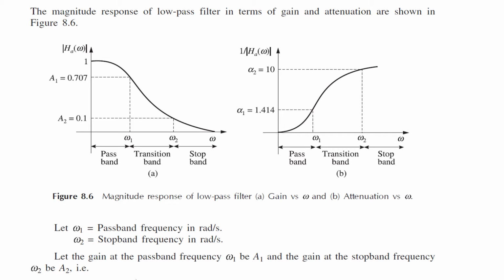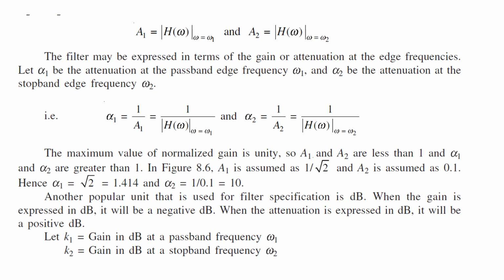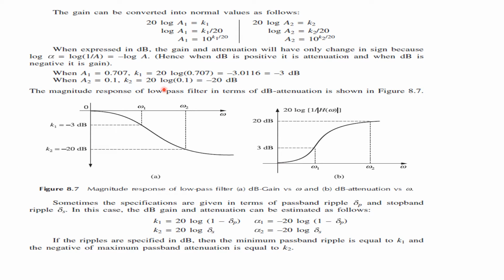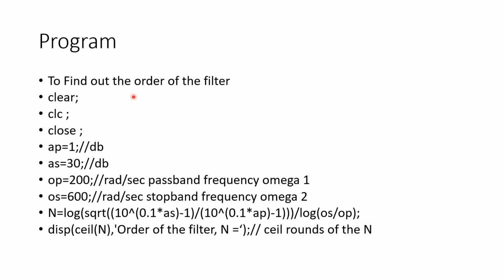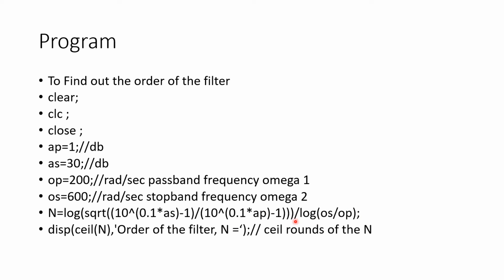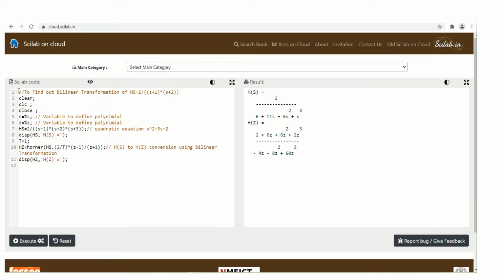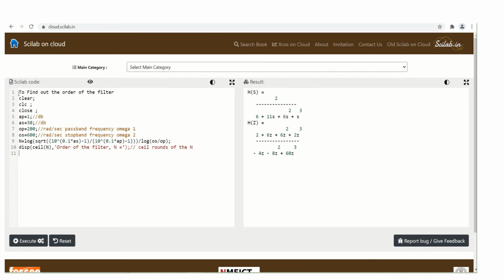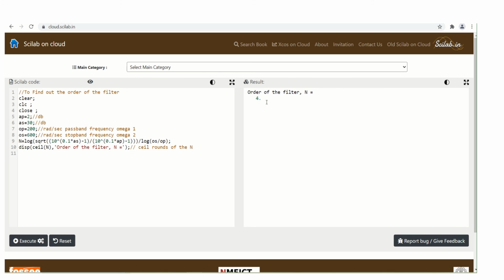DSP Lab Experiment 8